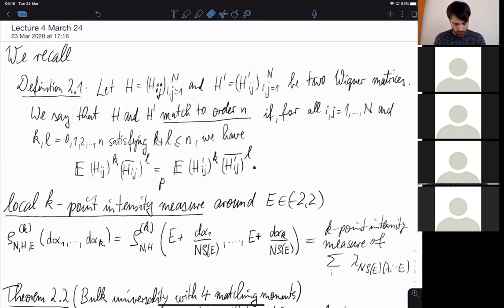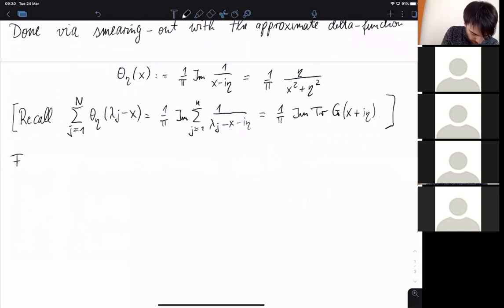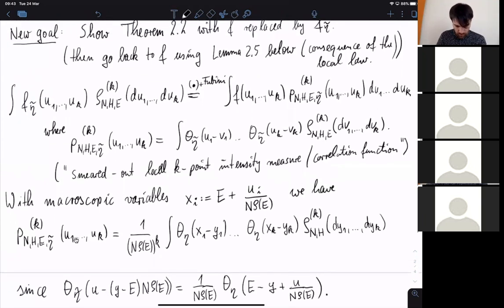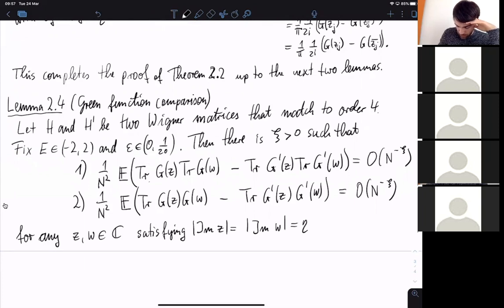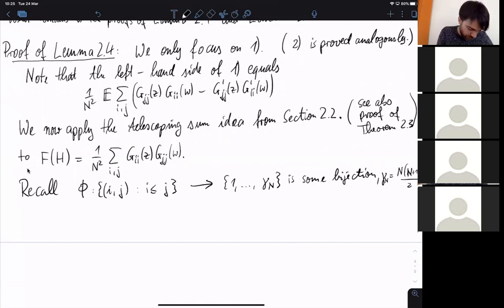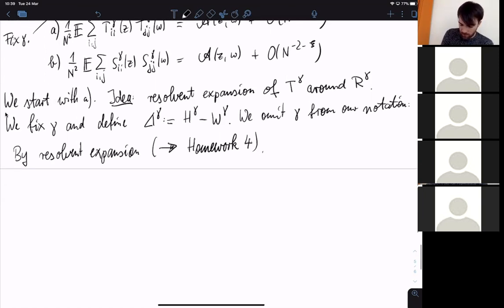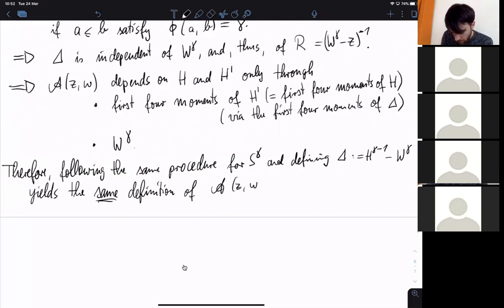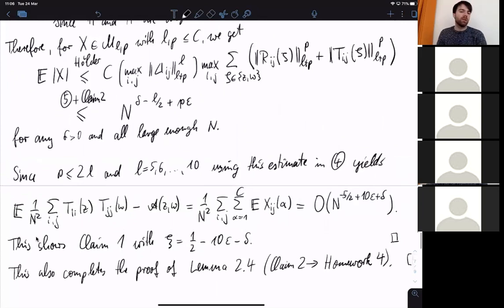NCCR SwissMAP - Random Matrices And Universality 2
Random Matrices And Universality 2 by Prof. J. Alt (24th march 2020)